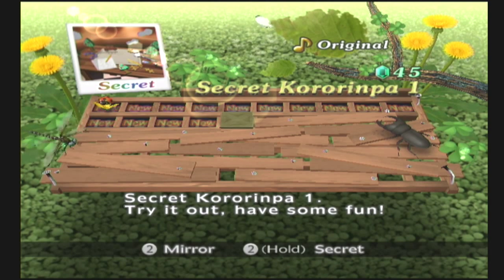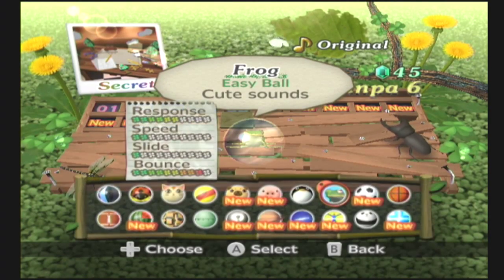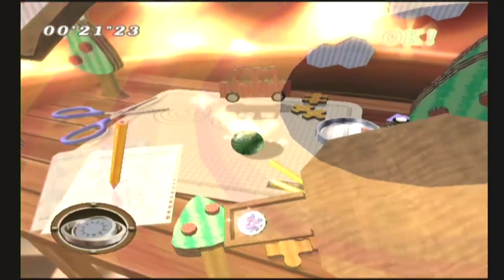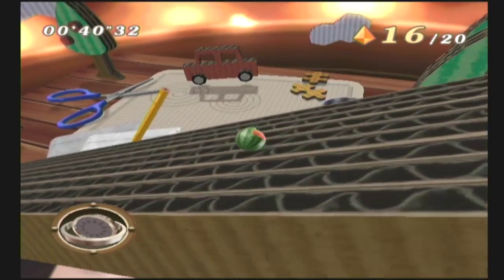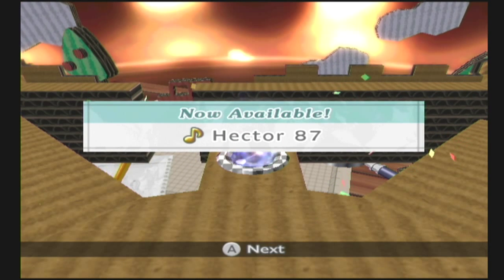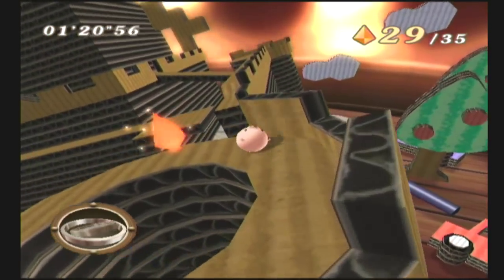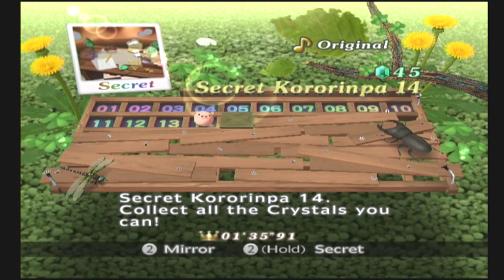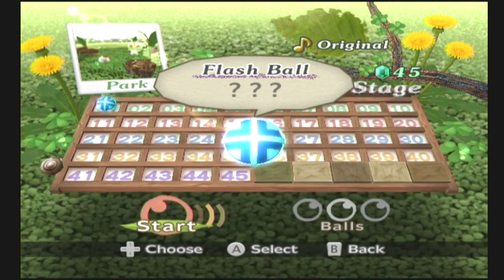Let's Play Kororinpa 10 - A Ribbiting Challenge For The Melon, Babe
As in the pig.